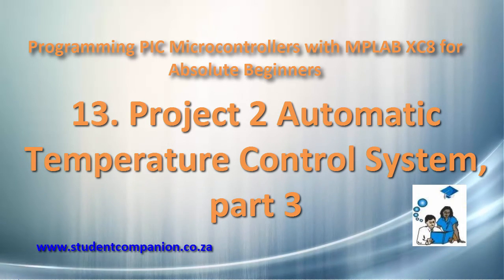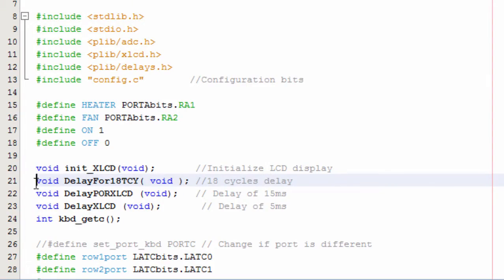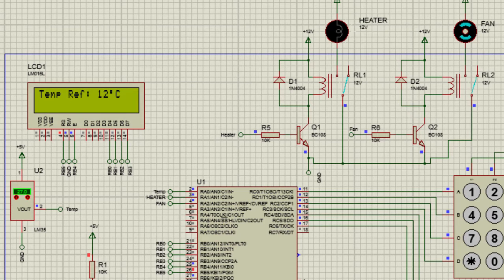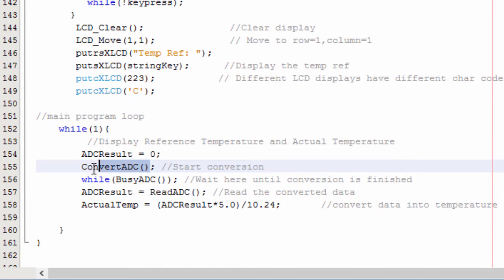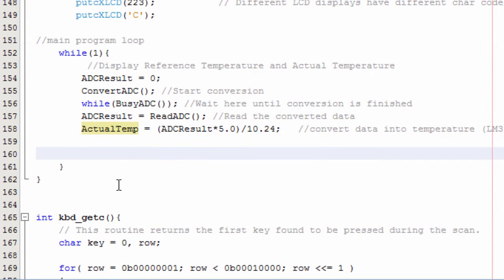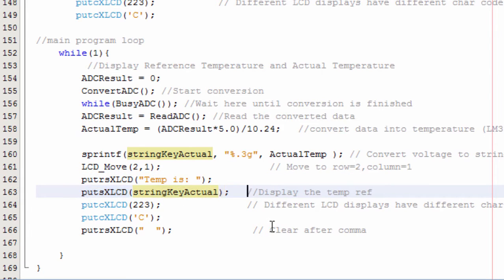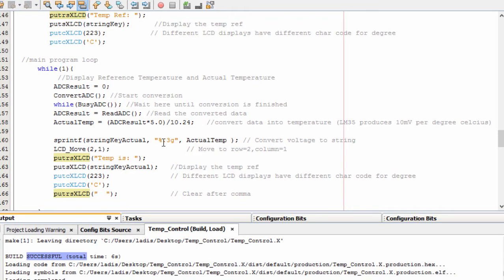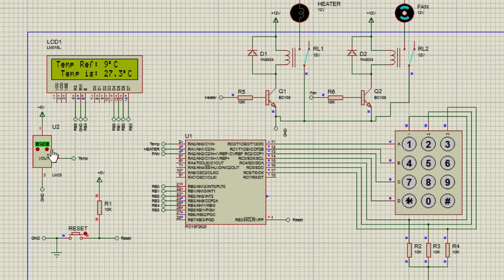13- Project 2 Automatic Temperature Control System, part 3 | MPLAB XC8 for Beginners Tutorial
This is a complete project and uses a PIC microcontroller to automatically control the temperature of an area. This project can be used to design an incubator, HVAC, automatic temperature control etc.